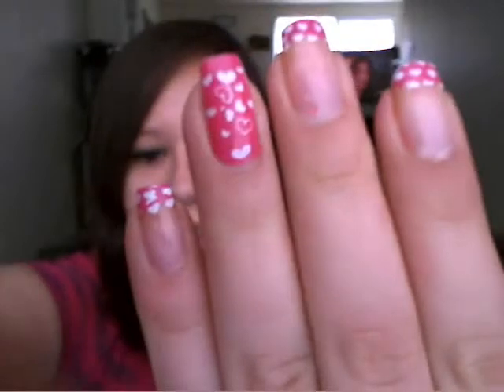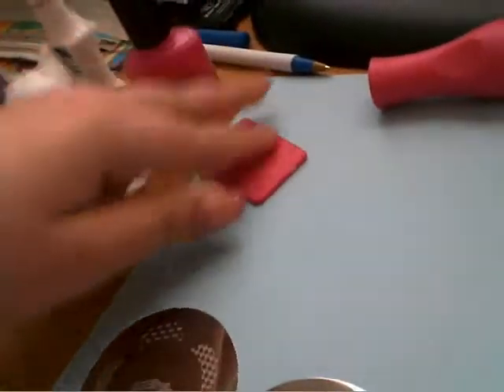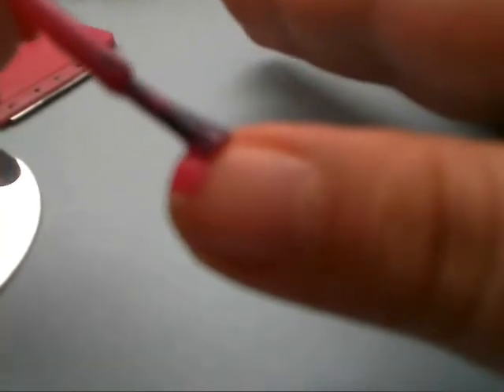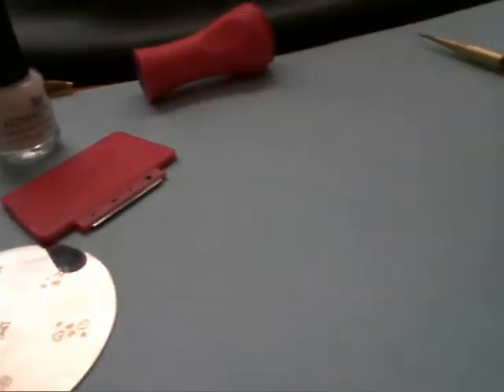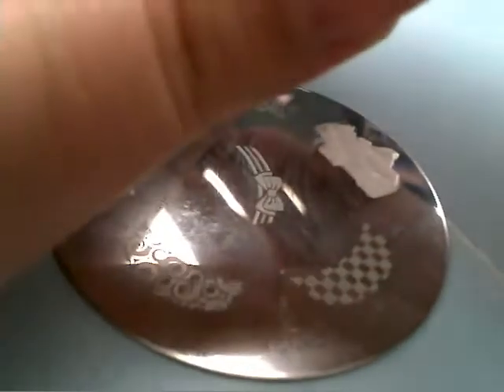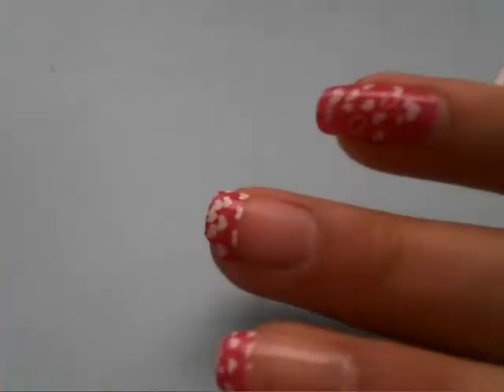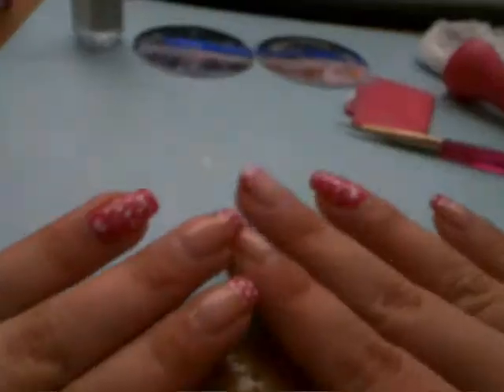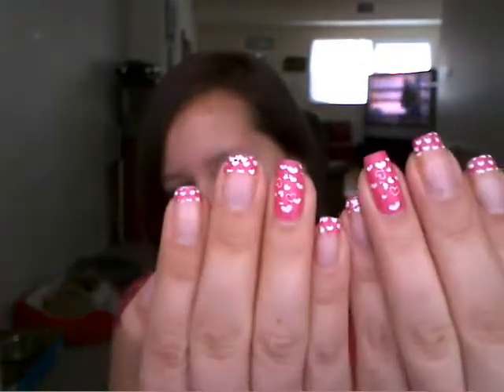♥ Valentine's Day Nail Tutorial ♥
This is my first nail tutorial. so i hope you guys like it! I tried cutting the video short but this is what i ended up with. Happy Valentine's Day! ♥♥♥♥♥

Material's used:
Ruby Kisses - Irish Bouquet (pink)
Konad nail stamp
Konad scraper
Konad Image Plates: m3 & m56
Konad special nail polish : White